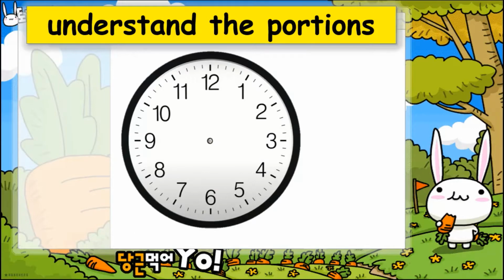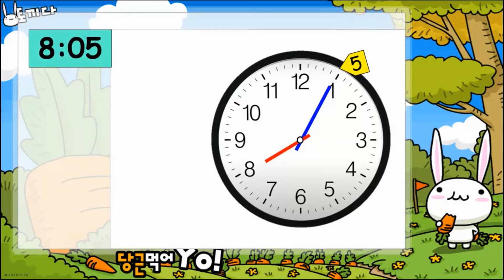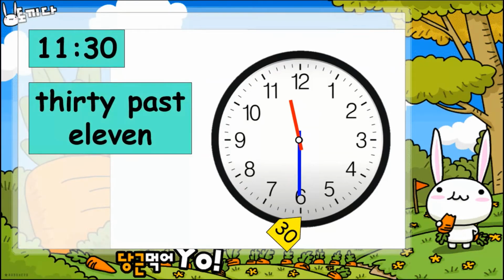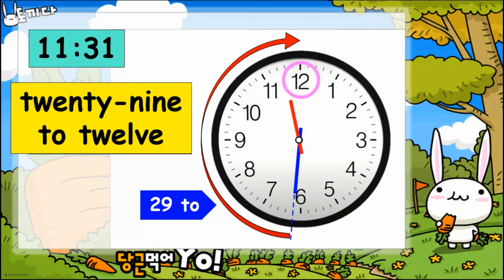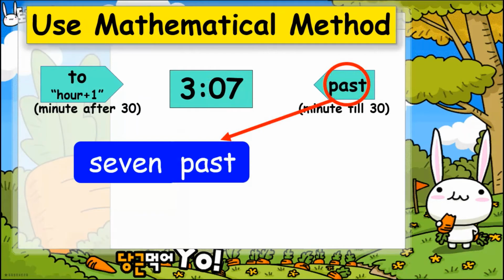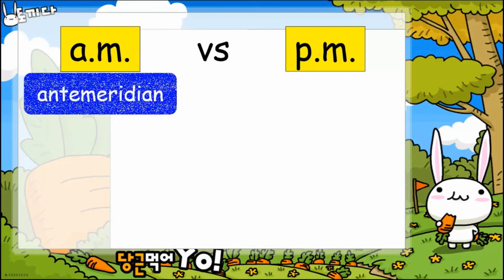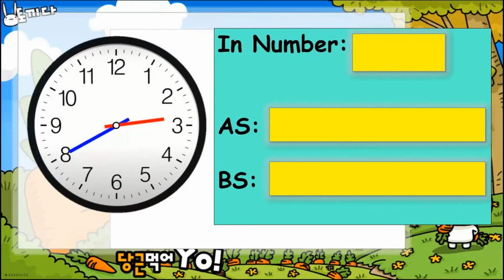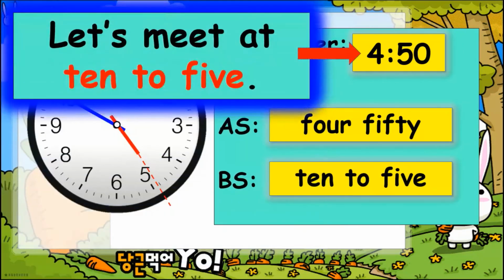TELLING TIME IN ENGLISH (PART 2)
Pupils always got problem reading time in British style. This video explain clearly how to read time in English. There are 2 videos in this lesson. Let's learn through them!